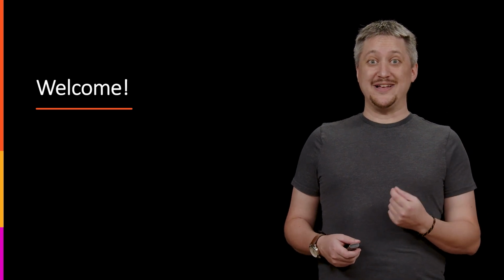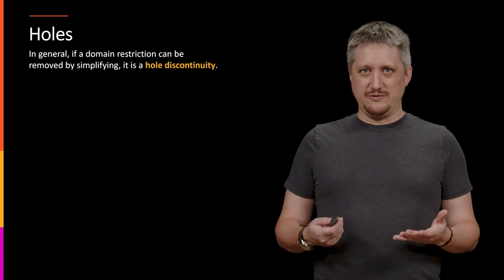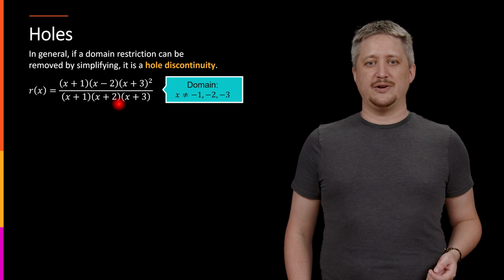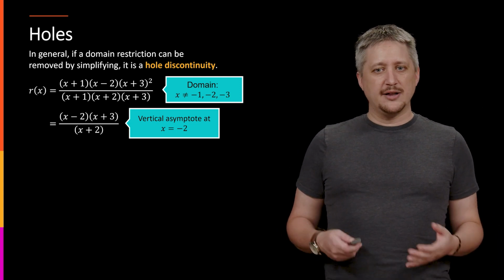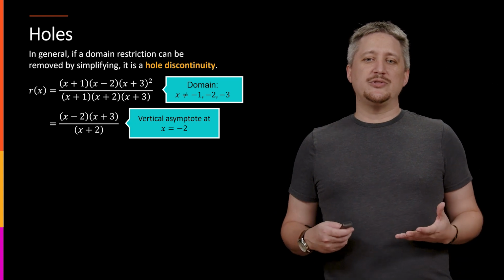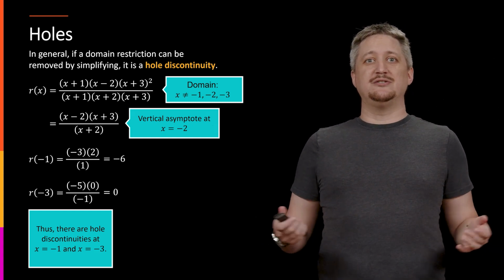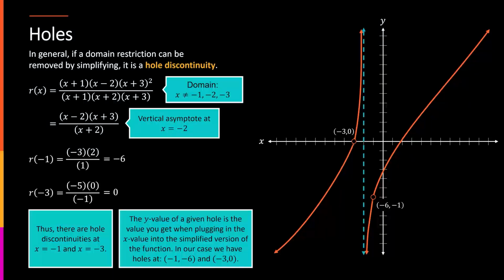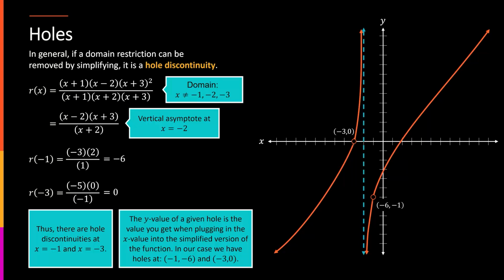Concept Video: Hole Discontinuities of Rational Functions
We discuss how to determine when a discontinuity of a rational function is a hole, and how to find it's precise location.